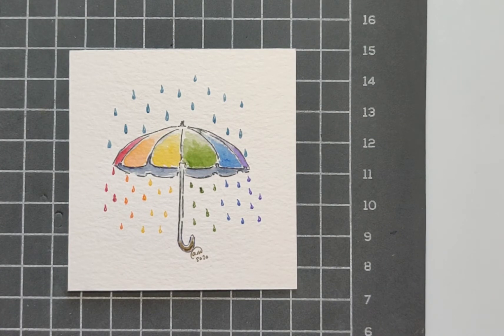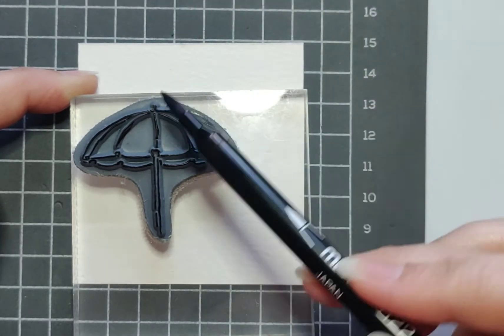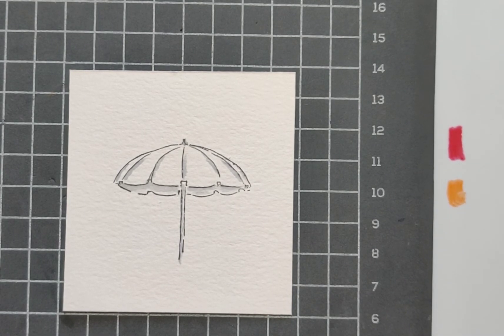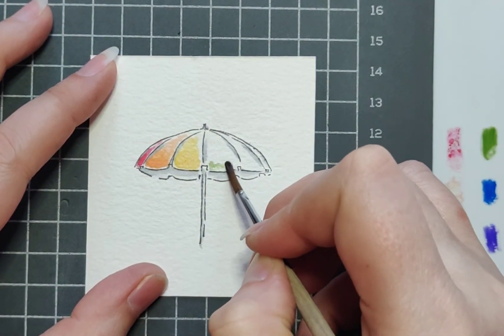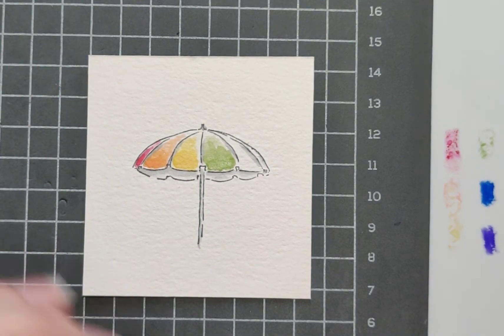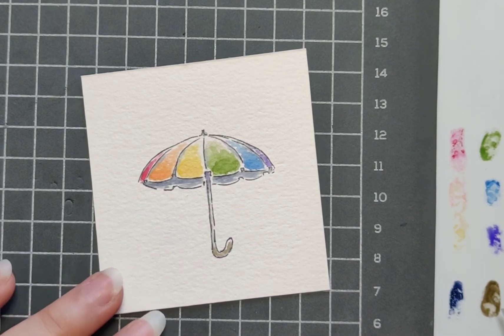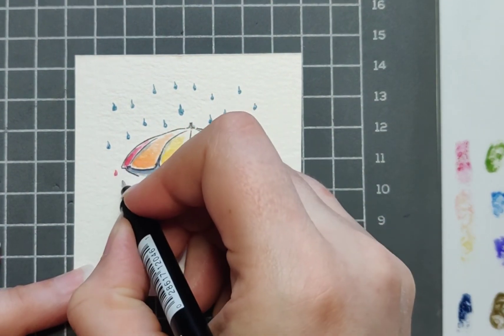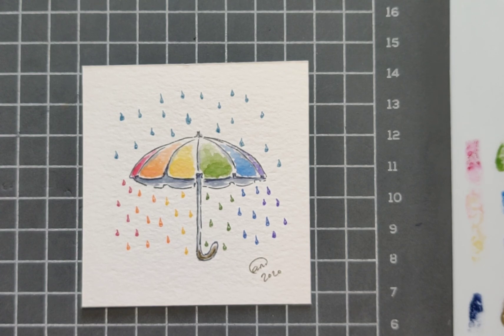Rainbow Umbrella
In this video, I'll teach you how to create this b Rainbow Umbrella Watercolor painting using stamps from Art Impressions and water based markers.